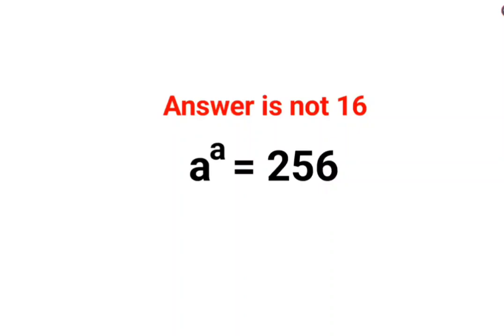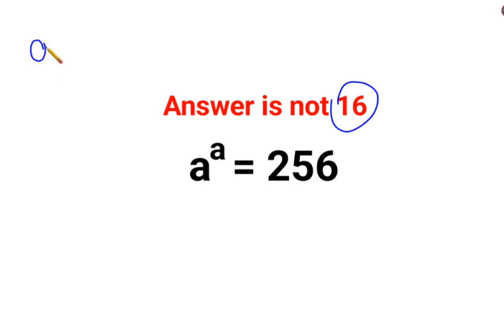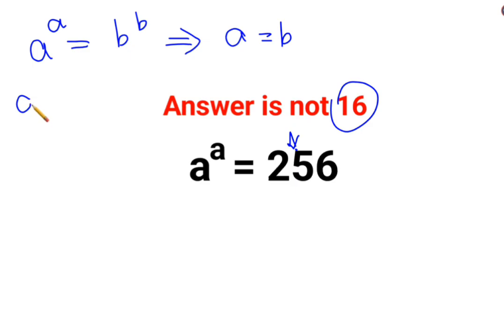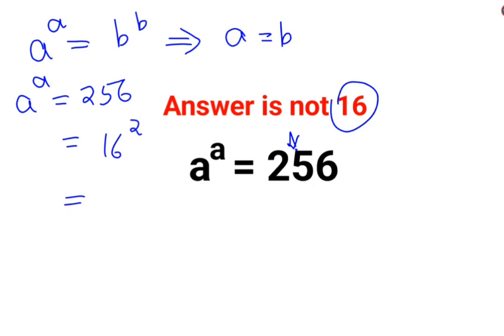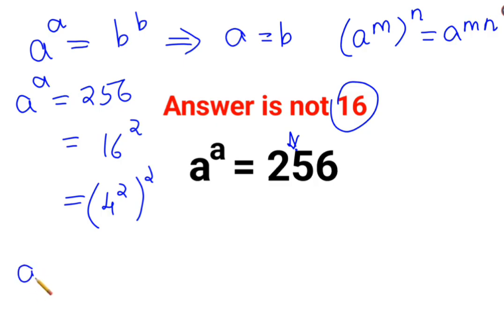a^a = 256. Answer is not 16. Literally many failed to do it!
negative indices
questions
indices maths
rules of indices gcse
multiplying indices
hardest questions
adding indices
hard maths questions
dividing indices
exponents
simplifying exponents
what exponent